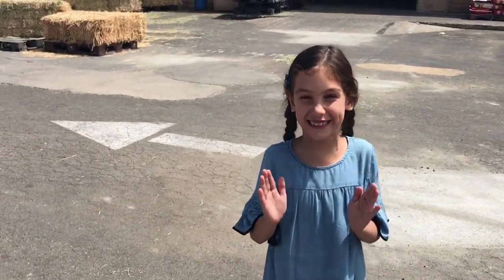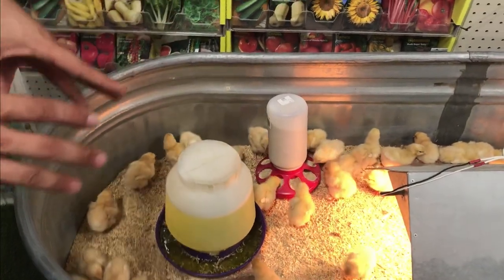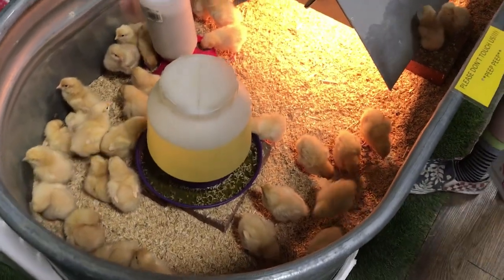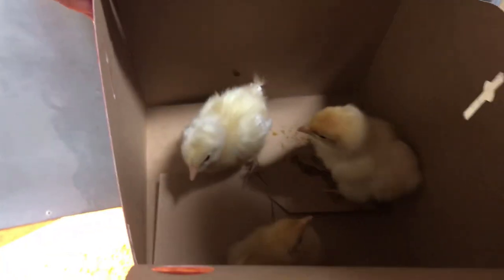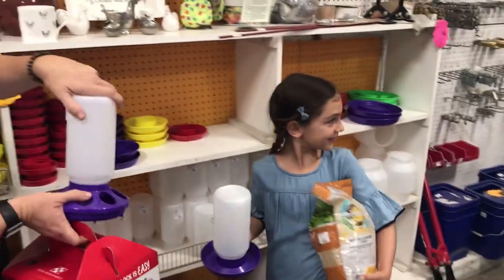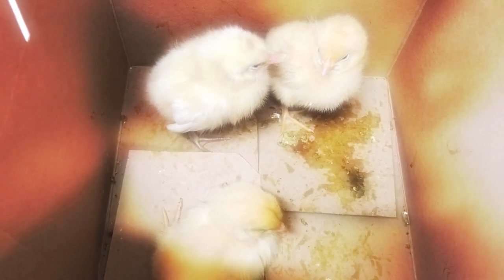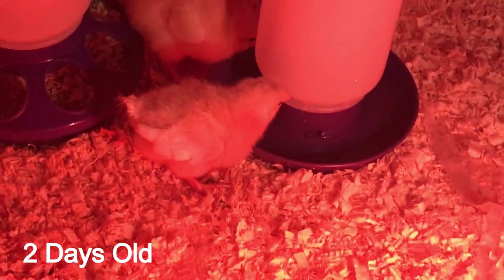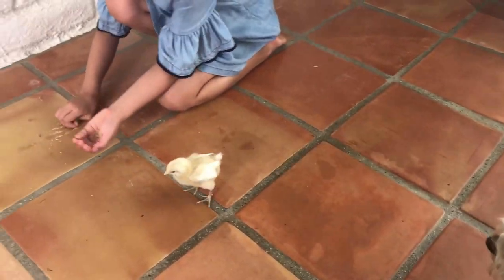New Baby Chicks Three little chicks - racing chick for 4 H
Mia got three baby chicks. We were planning for long time to have our chickens. Mia really wanted to have some baby chicks so Mia and mom went to the store to pick up three new born baby chicks. Mia, mom, and dad were very excited to get our baby chicks. It was better than a play date. It was a big surprise to see the 1 day old baby chicks.

The people were really nice and help us with all the things we needed. We got three chicks: one Easter Egger and two Buff Orpingtons. We also got the food, the water bottle and the feeder.

English Country Garden Aaron Kenny Classical | Happy